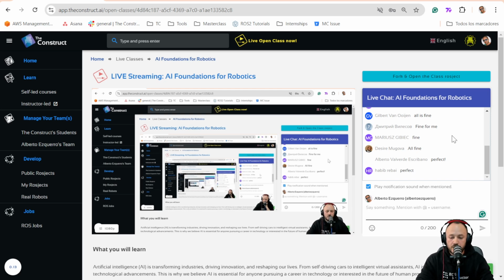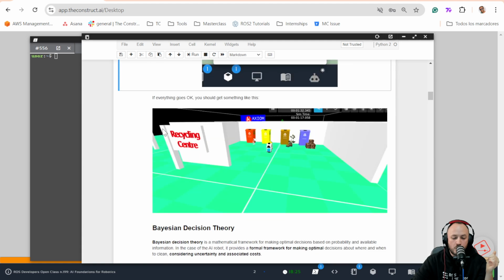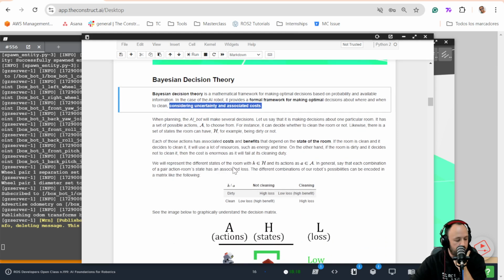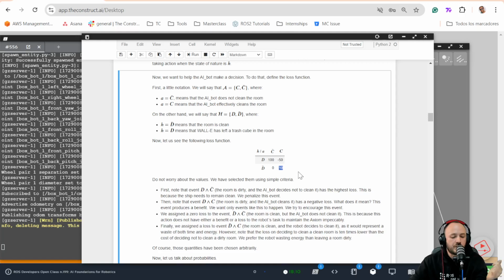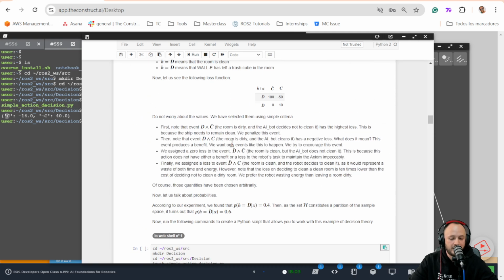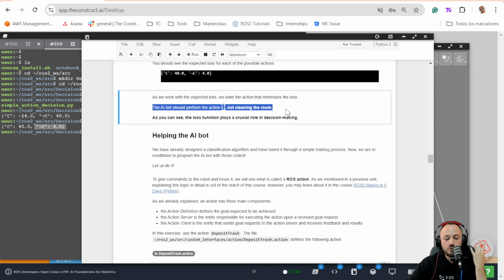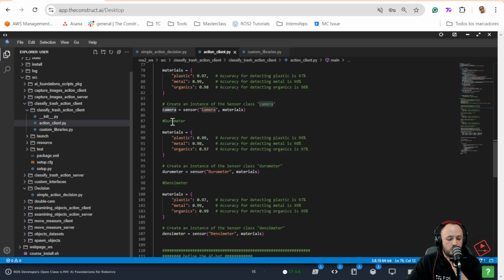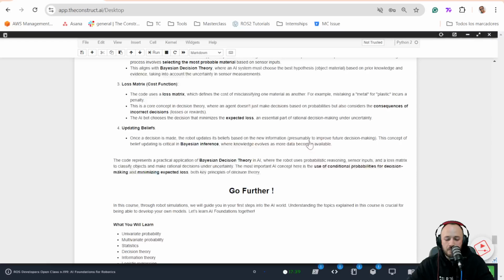AI Foundations for Robotics | ROS Developers Open Class 199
In this Open Class, you'll learn the AI Foundations for Robotics, and gain insights into decision theory and the fundamental principles that guide how AI systems make decisions based on statistical parameters collected during training.

You will learn:
✏️ Introduction to AI foundations
✏️ Introduction to Decision Theory
✏️ Practical demonstration: Help the AI bot recycle trash by accurately classifying it into distinct types

Artificial intelligence (AI) is transforming industries, driving innovation, and reshaping our lives. From self-driving cars to intelligent virtual assistants, AI is at the forefront of technological advancements. This is why we believe AI is essential for anyone pursuing a career in technology or interested in the future of human progress.

Cheers.
*The Construct | Where Your Robotics Career Happens*